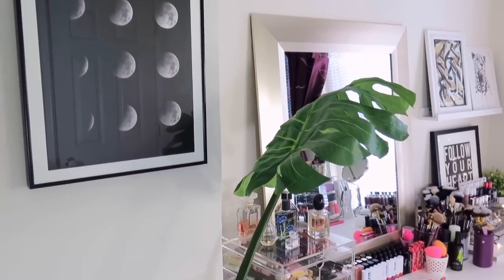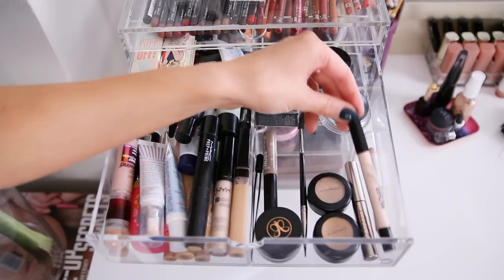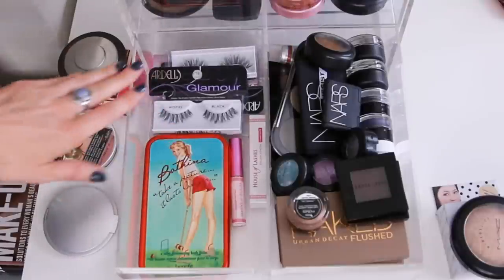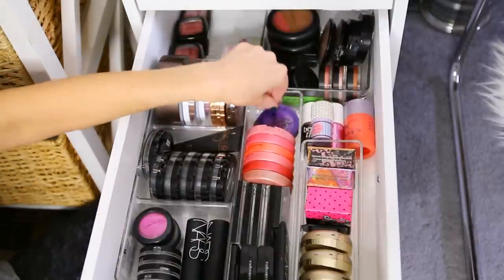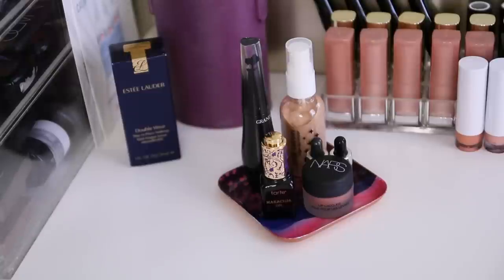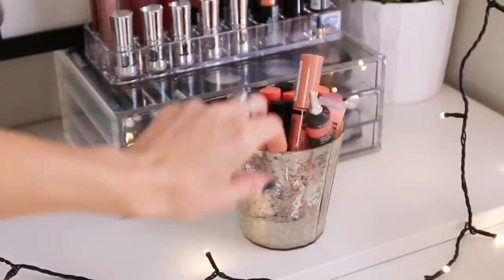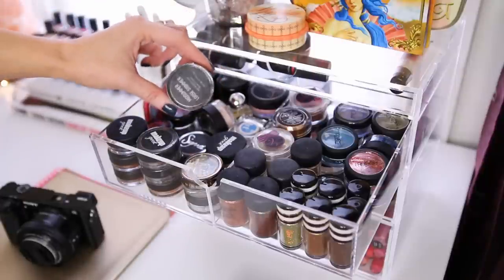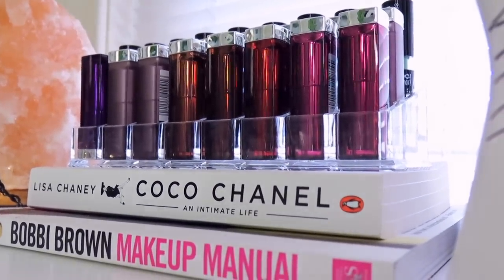Makeup Collection + Organization | 2015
Hiyee!! Haven't done one of these videos in a while so I had A LOT to catch you guys up on! ... 25 minutes to be exact ;)

I figured at this point I don't have to tell you all that I'm not trying to brag by showing my makeup collection lol. Pretty sure you know the deal ;) Since I started doing YouTube videos full time my makeup collection has grown so much because companies send us beauty vloggers lots of products to try out. I regularly go through all of my extras and give the products I won't use to friends, family and my mom haha. I know it seems like I have a ton of extras that are going to waste but they will find a happy home as soon as I sort through everything! xoxo

Linnmon/Adils Tables + Alex 5 drawer unit - IKEA
Tobias Chair + Tejn faux sheepskin - IKEA
gold vanity mirror + white stand w/ basket drawers - Home Goods
gold lamp - Urban Outfitters
Rode voiceover mic
big branch/leafy thing + vase - Michael's
Moon Phases poster - Urban Outfitters
ceramic votive (w/ Beauty Blenders) - Home Goods
Clear brush containers + Poly Fill beads - Michael's
picture rails - IKEA
"Follow Your Heart" wall art - Wal-Mart
paintings - Etsy
tiered acrylic lipstick organizer - Container Store
string lights, "hand" jewelry stand , mirrored gem box, chunk o' quartz - Urban Outfitters
vanity mirror - Bed Bath & Beyond
my IG camera - Sony alpha a6000
planner - Barnes & Noble

ring: Forever21
nails: Essie The Perfect Cover Up
my top that you only see for 5 seconds: Brandy Melville

Music is "FADER MIX" from...